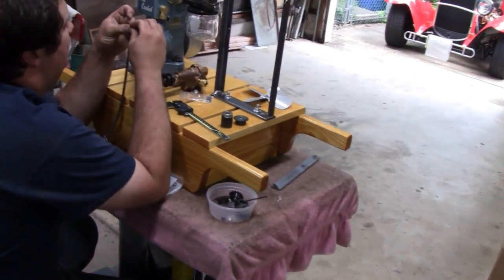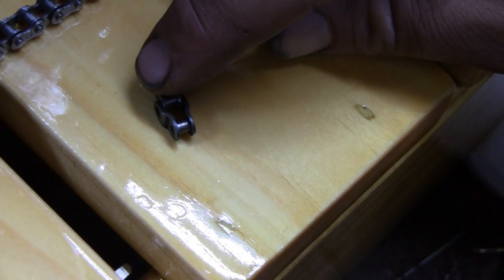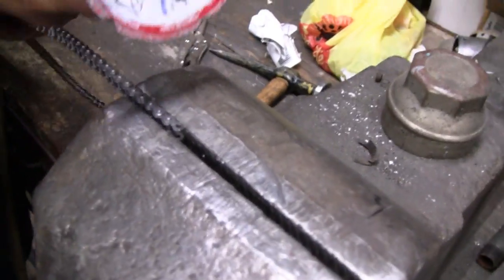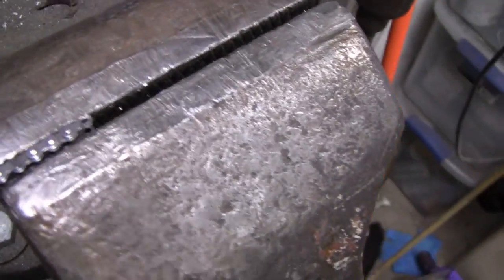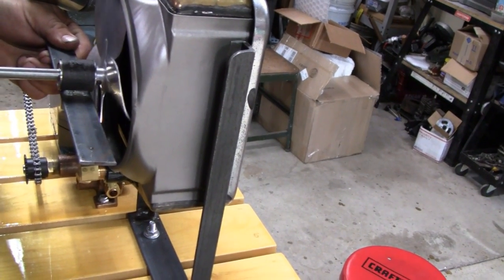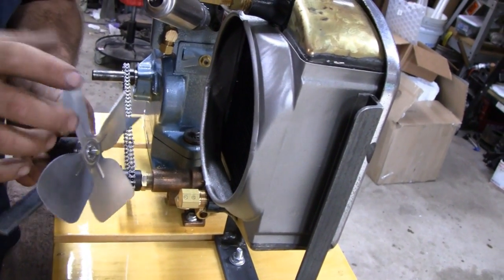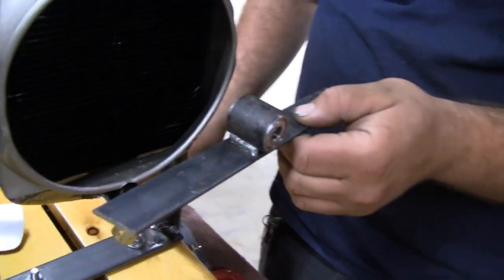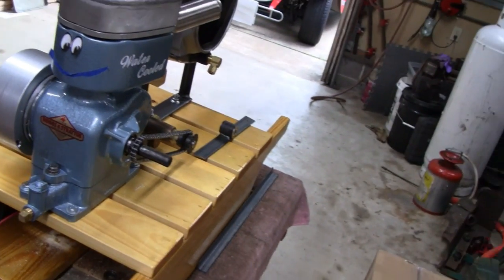HOMEMADE WATER COOLED BRIGGS ENGINE (part 40)